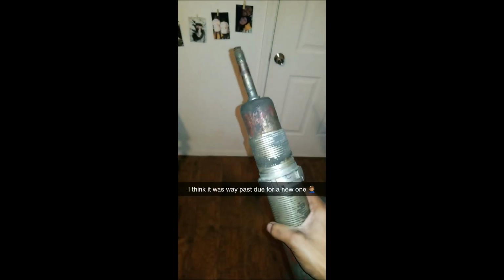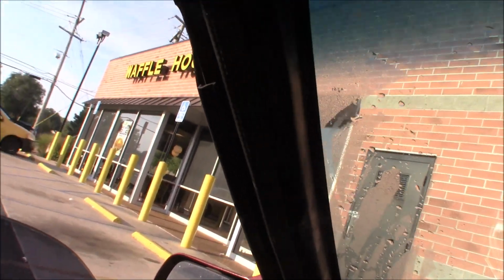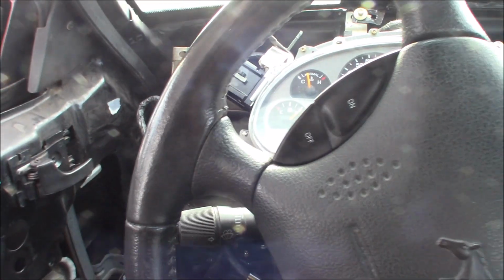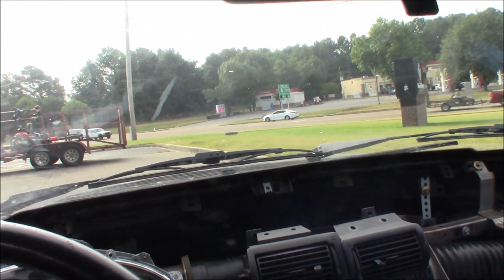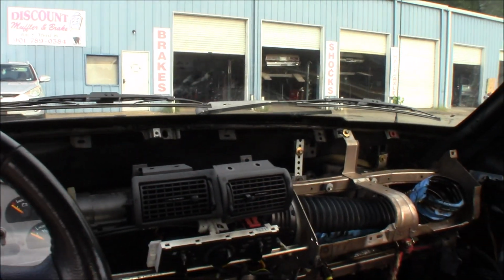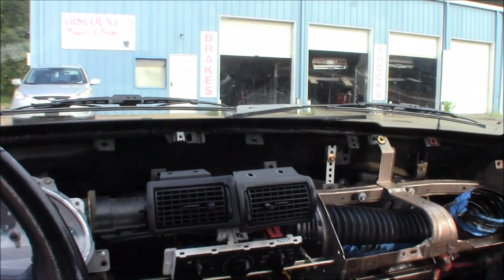Mac Mufflers and H Pipe Exhaust on My Foxbody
Finally We are getting a New Exhaust System for the 6Fox!